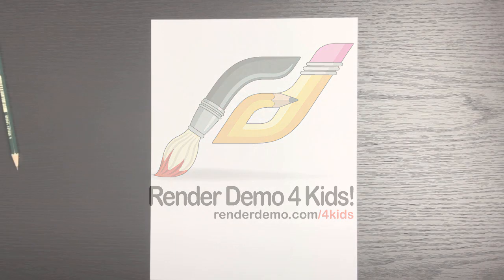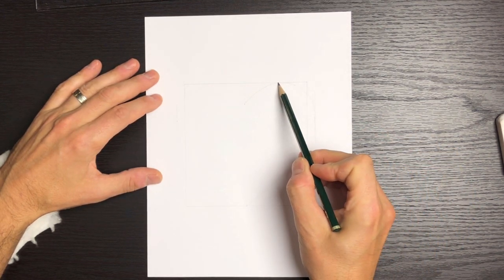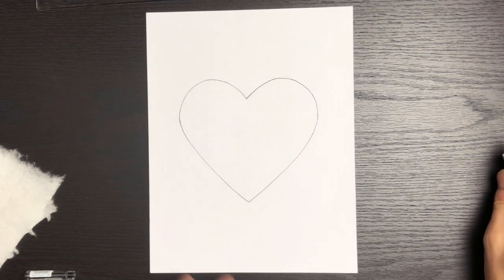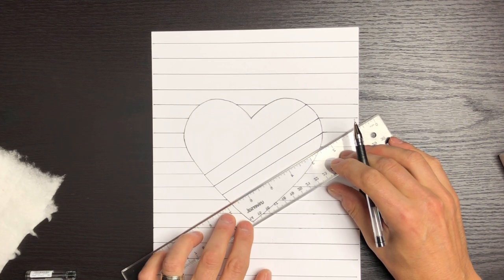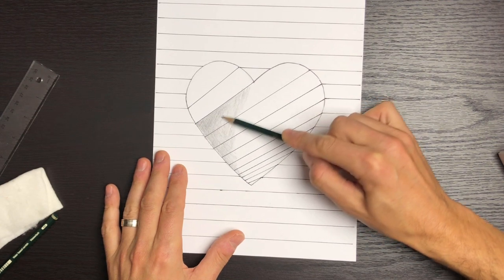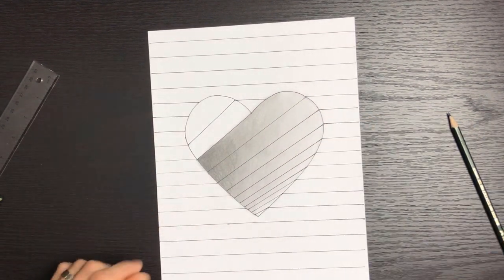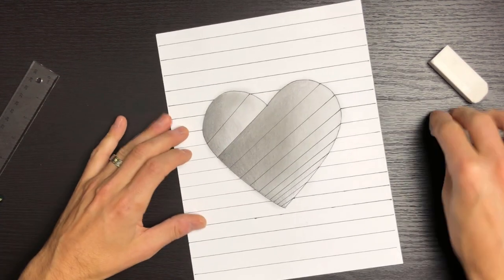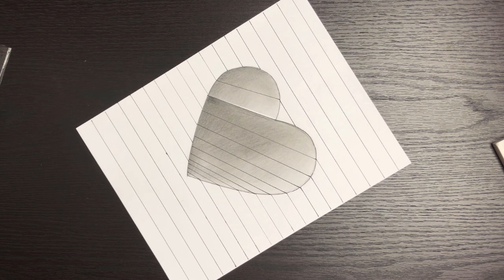How to Draw a 3D Hole Heart Shape - beginner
How to draw a hole with heart shape - 3D illusion. Step by Step full length. Easy drawing for anyone.

Welcome to Render Demo 4 kids!
Learning and fun videos for kids.

Materials used:
Basic sheet of white paper
Faber Castell 6B or 8B
Prismacolor black + white colored pencils
White Eraser
Webril Wipe